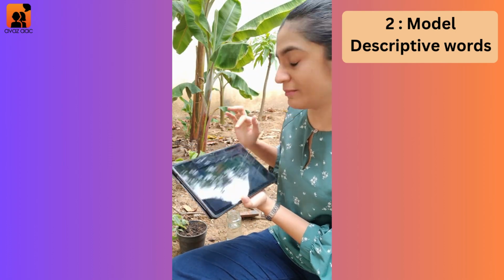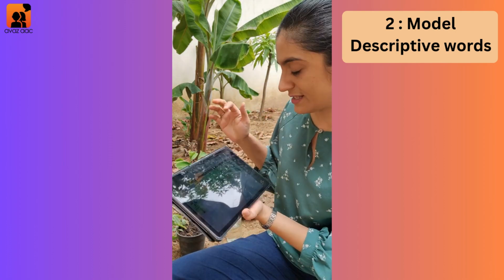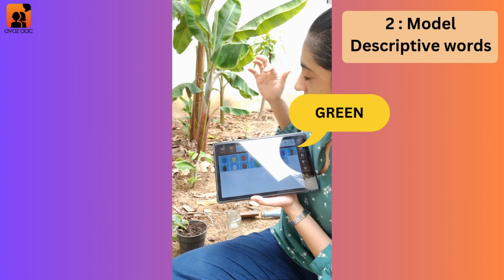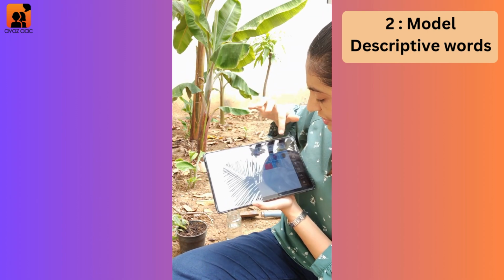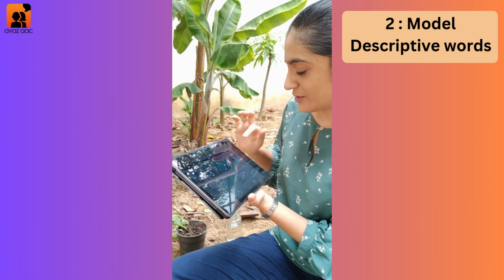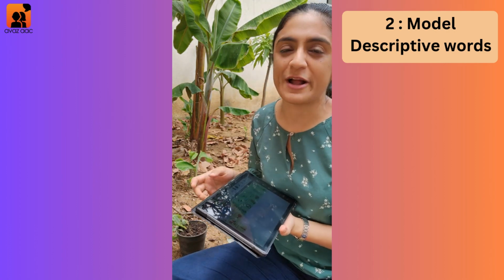Modelling Avaz during Gardening Time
avaz is an Augmentative and Alternative Communication (AAC) app.

AAC is all about finding communication opportunities during everyday life and modelling on your AAC device! Wondering how to do that?

avaz presents a new video series for parents, titled 'Practice AAC Today' (PAACT), with ideas on what words to model and how to model on Avaz, during daily activities at home.

In this video, see how to model Avaz for your child during Gardening time. The ideas include modeling -

00:00:18 - Actions words
00:01:26 - Describing words
00:02:59 - Negation
00:03:35 - Narration
00:04:33 - Fringe words

You can access the Avaz folder backup and Handout for this video here:

Join our expert to learn modeling Avaz in daily routines with this playlist

Reference : Avaz Version used in this video - 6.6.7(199)